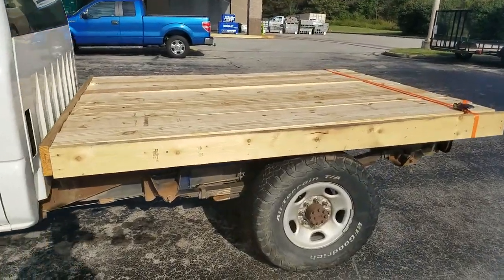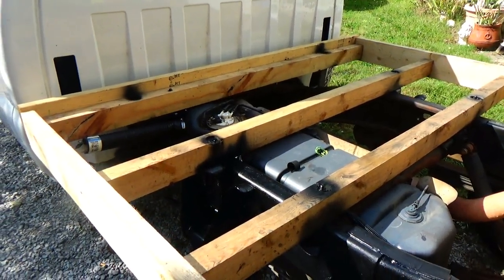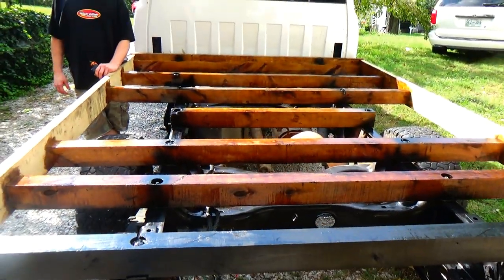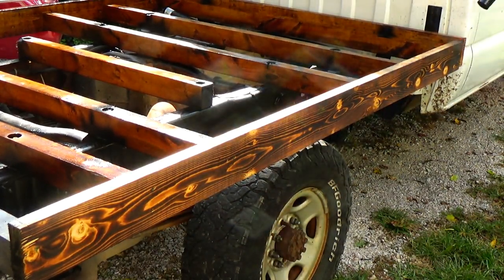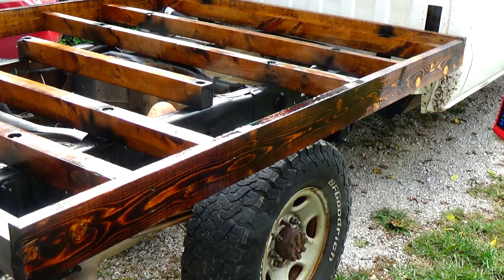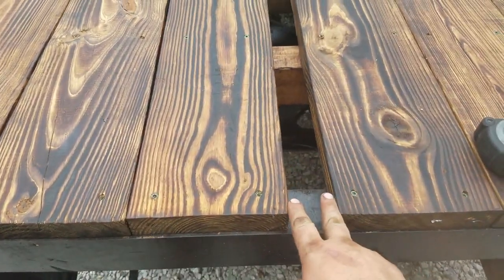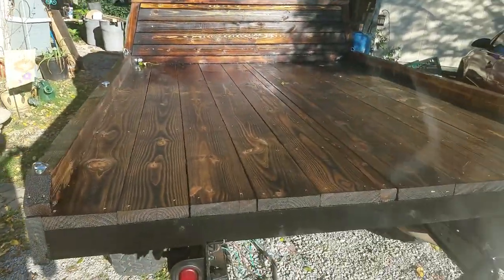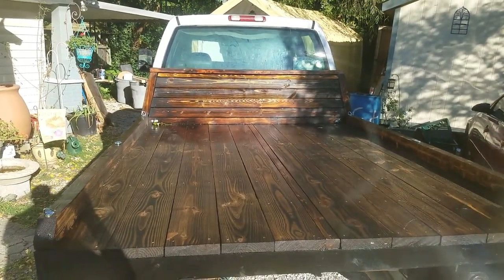BUILDING MY HOMEMADE TRUCK FLATBED OUT OF WOOD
video showing me building the wooden flatbed that's on my 2001 chevy 2500HD. The dimensions of the bed are 78" wide and 96"long. It is constructed out of 3"x4" birds for the frame with 2x6 boards on the perimeter and 2x8 boards for the back surface. I burned the boards using a harbor freight weed torch and then stained everything with a 50/50 mix of diesel and used motor oil.  I think it turned out looking great and I believe it will last me several years with propermaintenance. But if something does happen to it I'll just build another one.